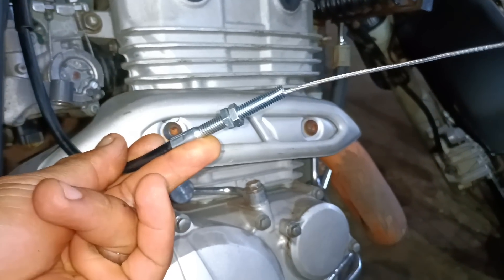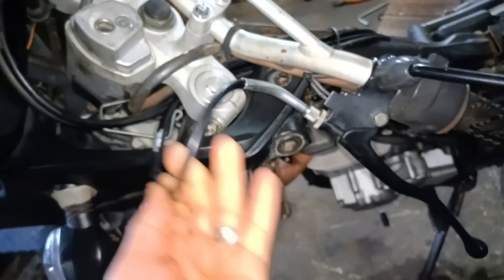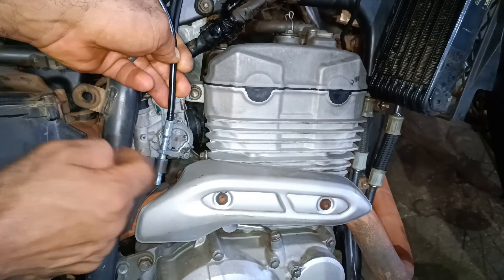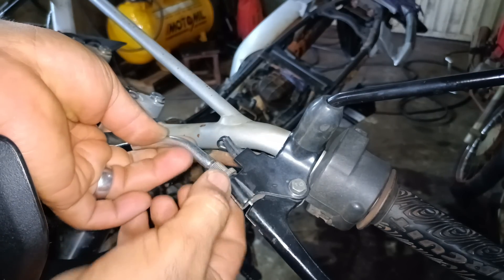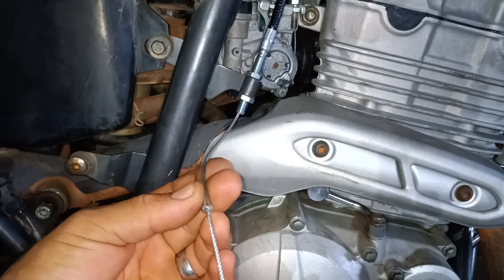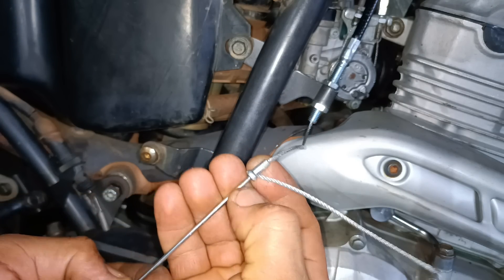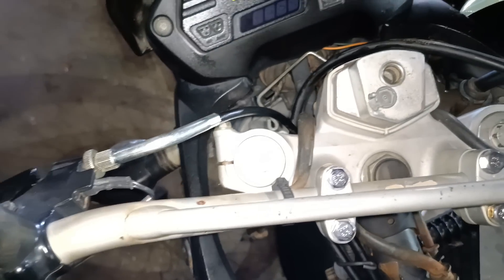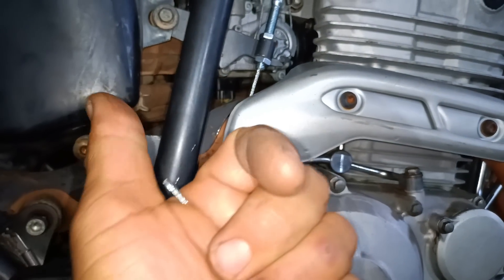Como Restaurar Cabo de Embreagem , Deixando Igual Original !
Como Refazer Pronta do Cabo de Embreagem Até Mesmo em Casa Deixando Igual Original !

Aqui está informações e Link de compra
Aliexress DOOGEE S89 PRO: 👇